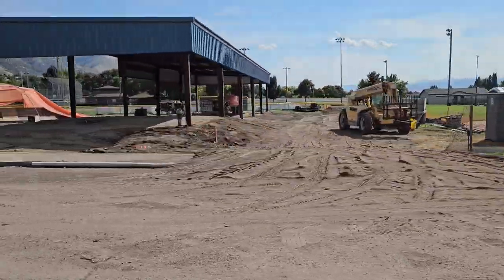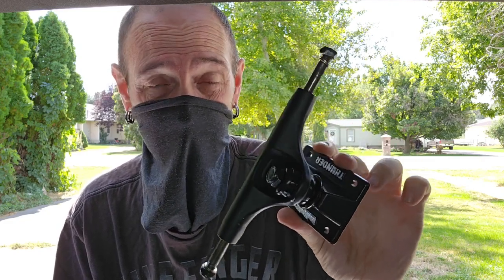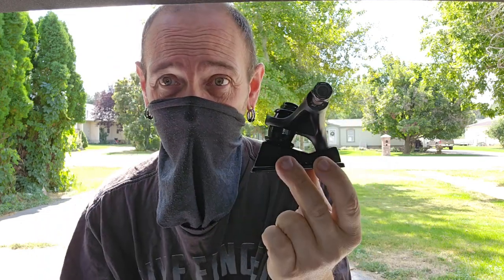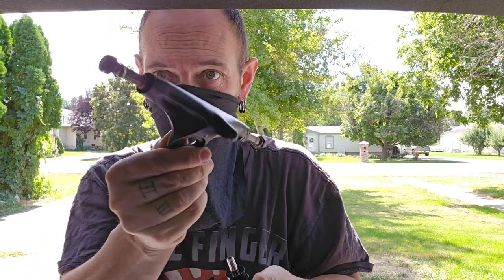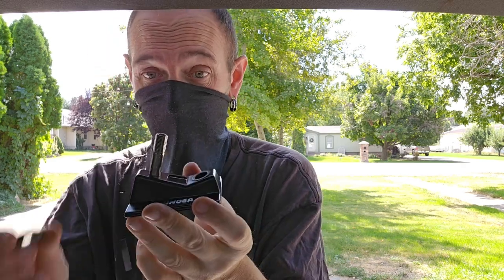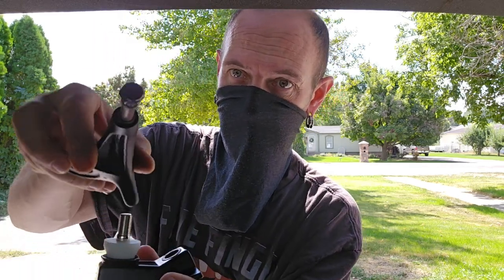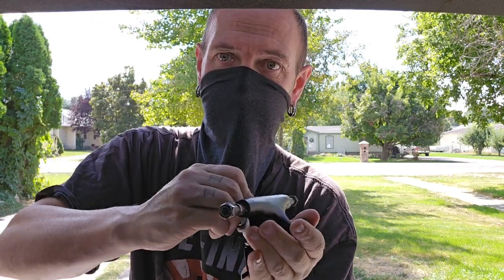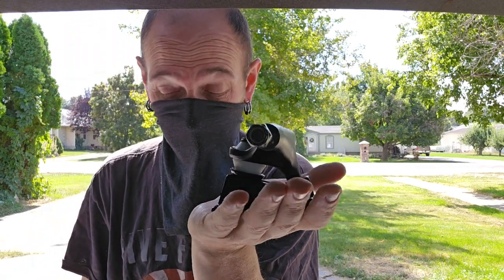How to replace your skateboard bushings